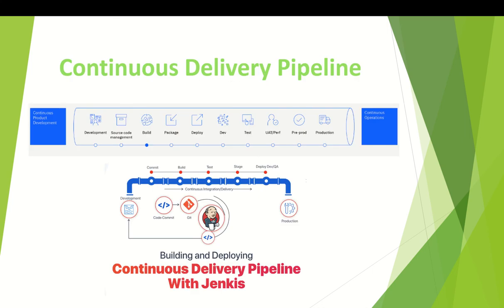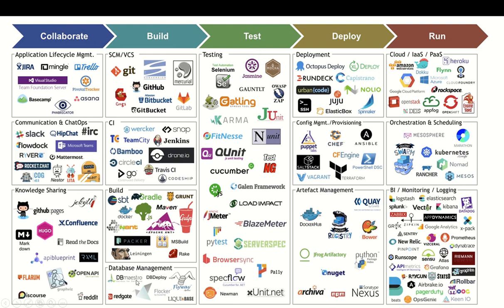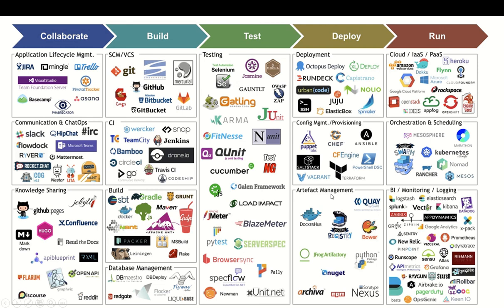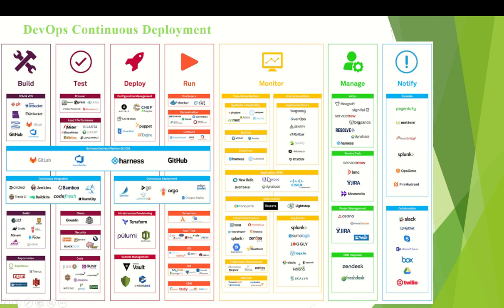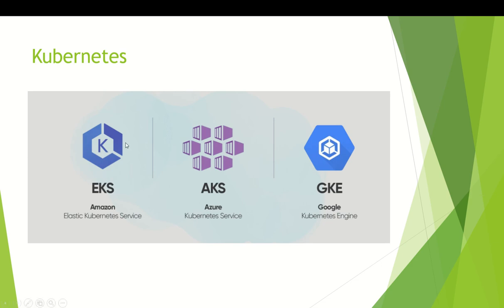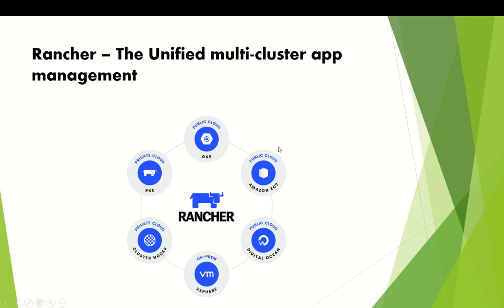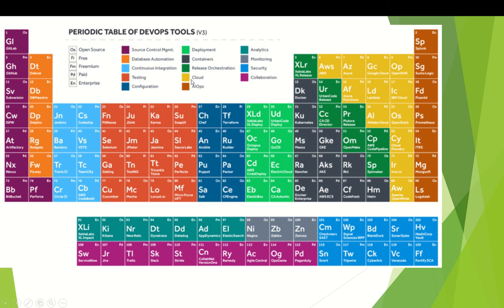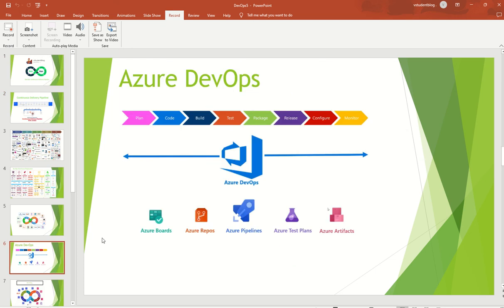CI/CD Pipeline & DevOps Tools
Software's used to in complete Devops Continues Delivery / Continues Integration and continues development Pipeline